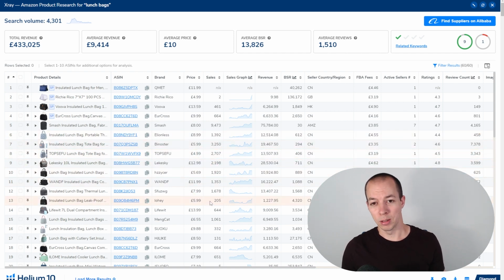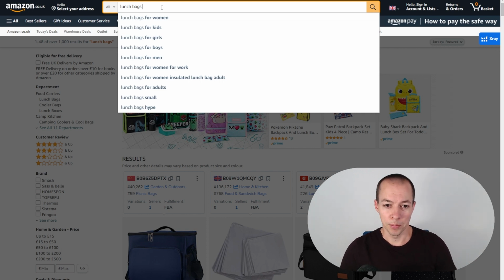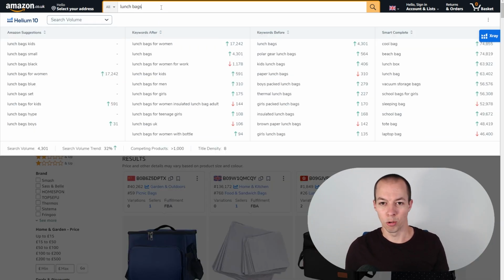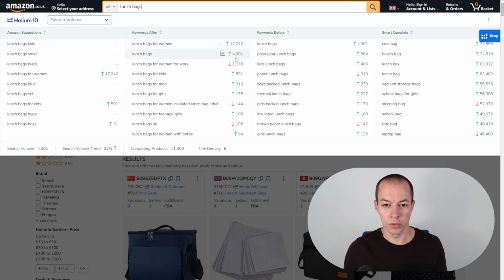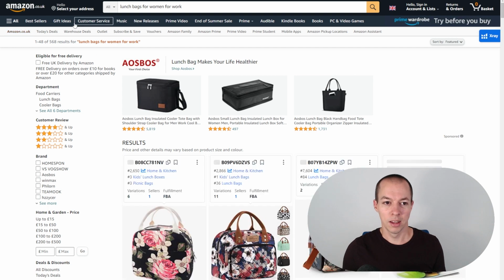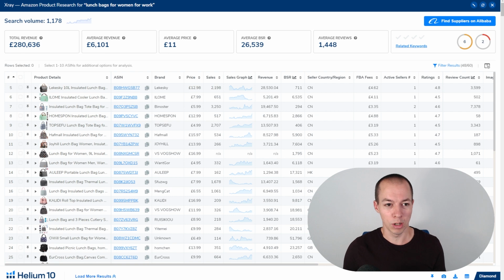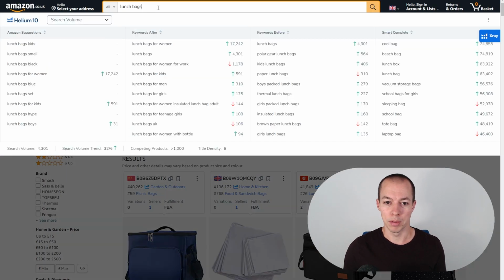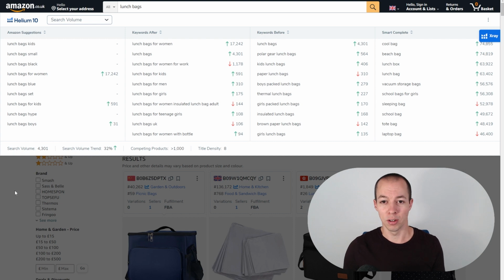NEW Tool for Amazon FBA Product Research!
This is one of the BEST Amazon FBA product research tools I have used, this tool helps you find profitable products to sell on Amazon that others overlook.

Many Amazon sellers get stuck on Amazon product research as they don't use the right tools. I think Helium 10 is the best Amazon FBA software available as it provides a variety of tools that help with all aspects of starting an Amazon FBA business.

One of the best places to start with Amazon FBA product research is Amazon's own search bar, which auto-suggests relevant and high-volume keywords based on the letters you type in.

By using the Search Expander feature that is now part of the Helium 10 Chrome plugin, you can get lots of additional data from the search bar that will help you to find products to sell on Amazon that you may have missed before.

How do you find products to sell on Amazon? !